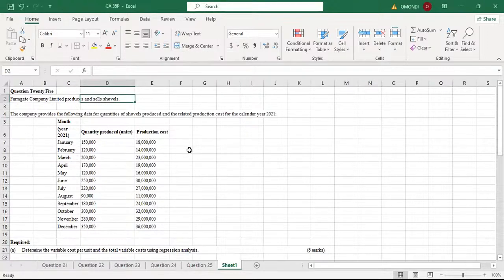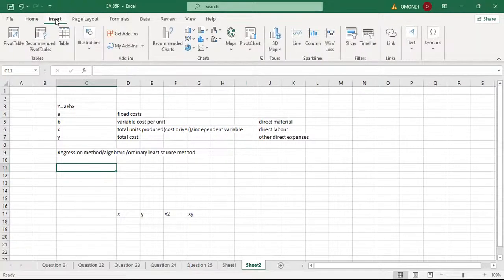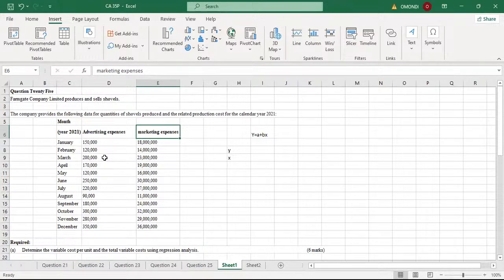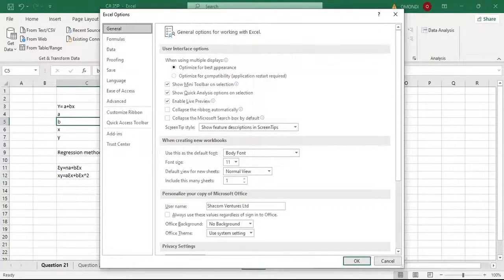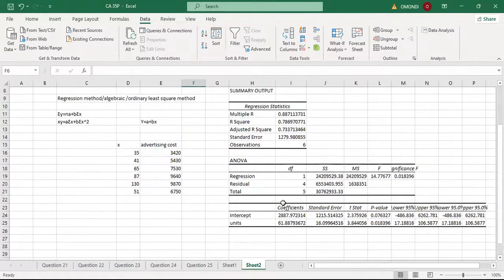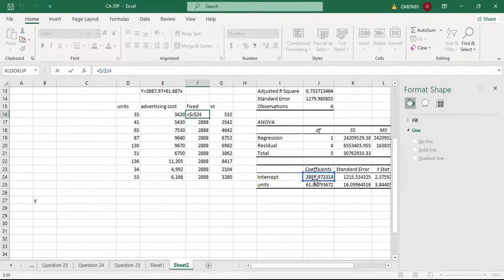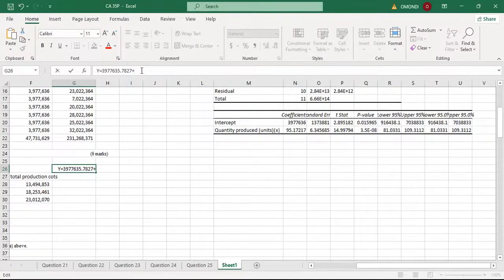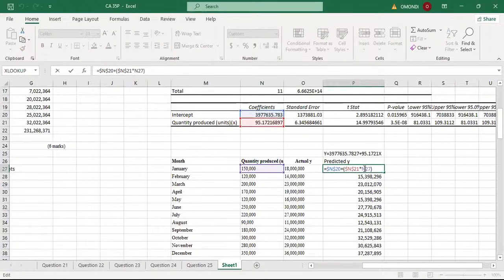Understanding Regression Analysis in Business Data Analytics(December 2022 )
Welcome to our comprehensive guide on Regression Analysis, a crucial tool in Business Data Analytics (BDA)

In this video, we dive deep into the world of regression analysis, exploring its importance and applications in the business realm. Whether you're a data enthusiast, a business analyst, or a student aiming to enhance your analytical skills, this video is tailored for you.